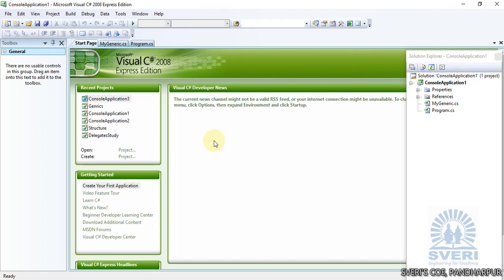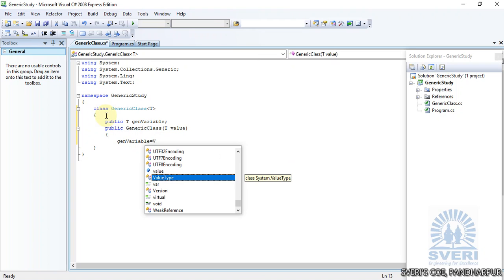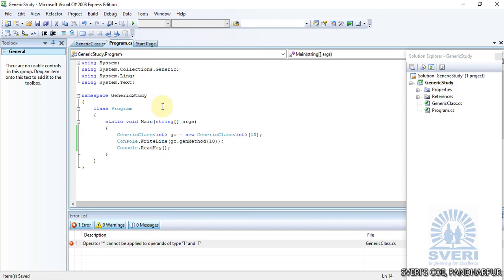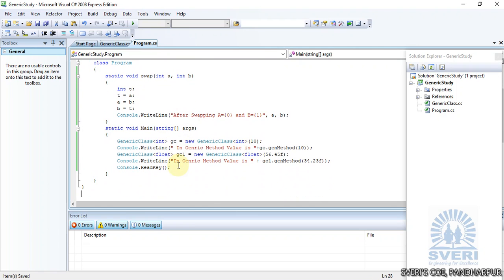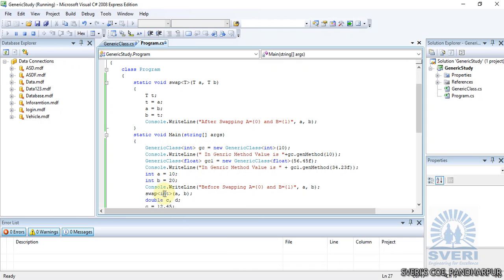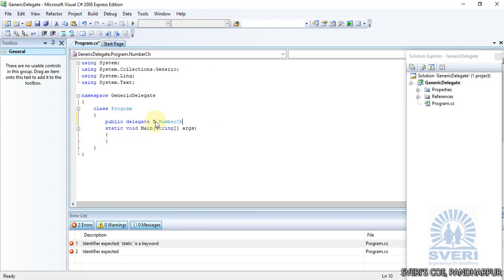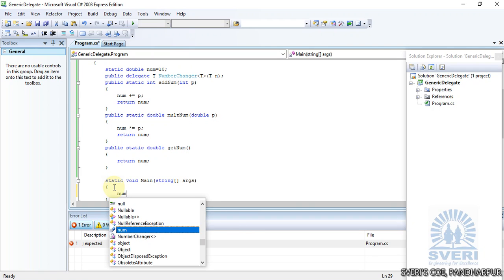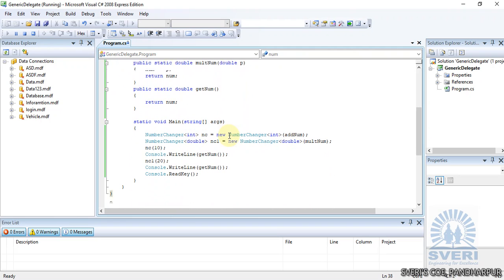Generic in C#.Net.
How to define generic class,generic methods and generic delegates in C#.Net